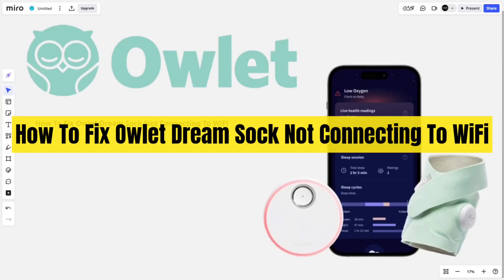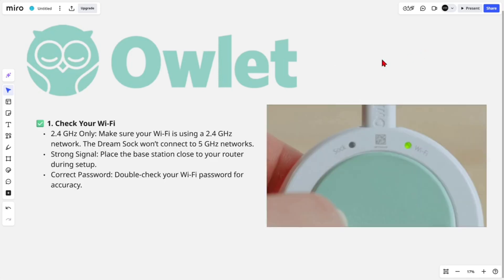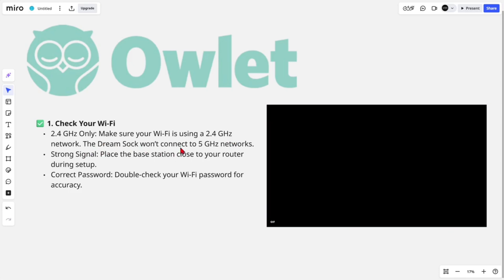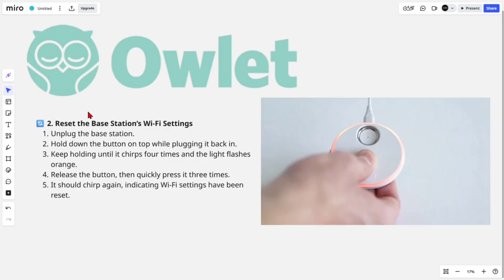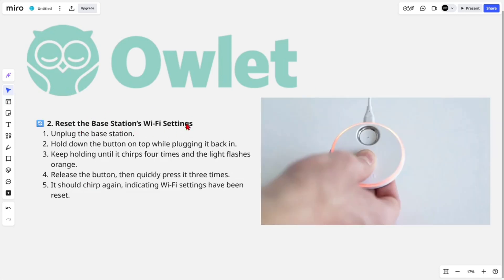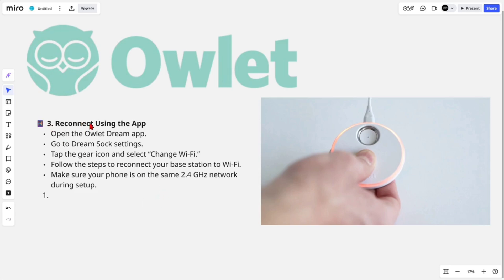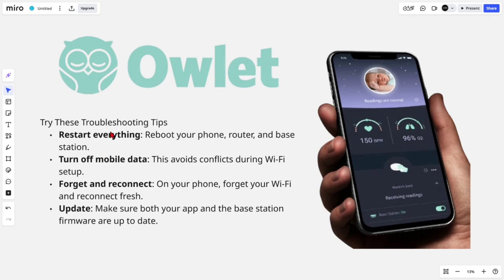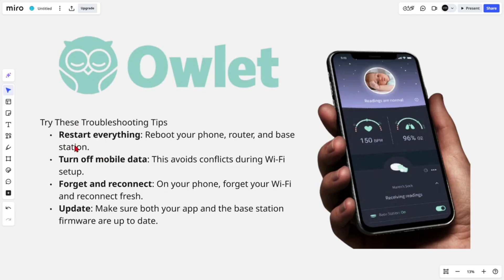How To Fix Owlet Dream Sock Not Connecting To WiFi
Having trouble connecting your Owlet Dream Sock to WiFi? This step-by-step guide shows you how to troubleshoot and fix common connection issues. Get your device back online and monitoring your baby in no time!